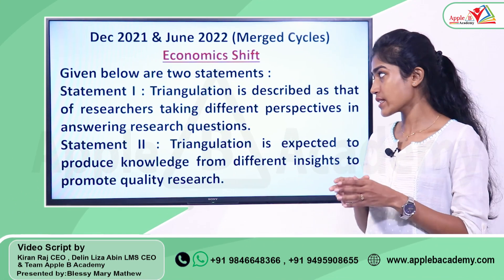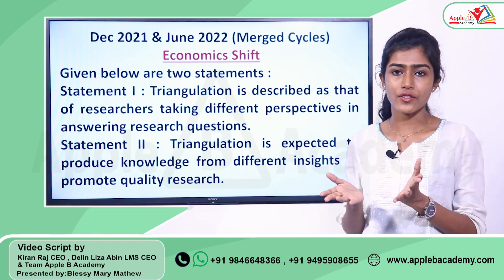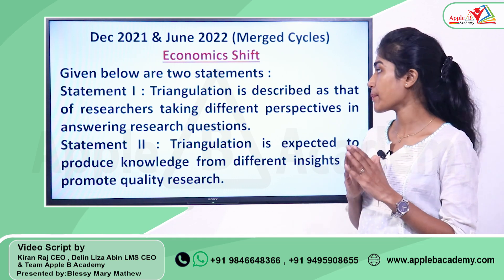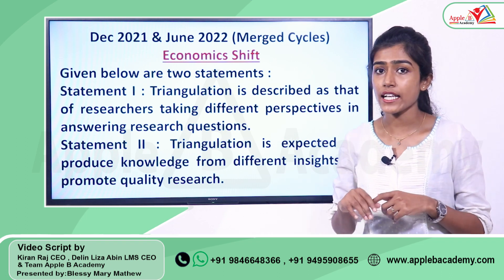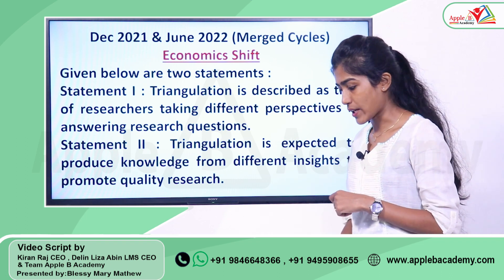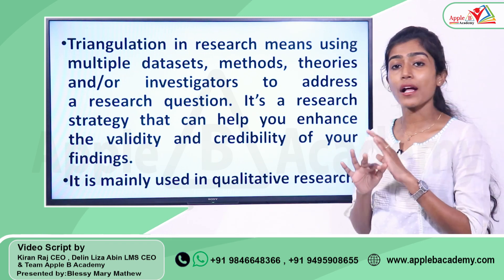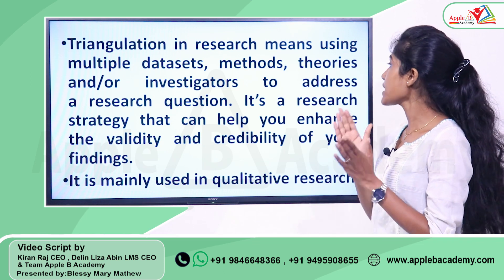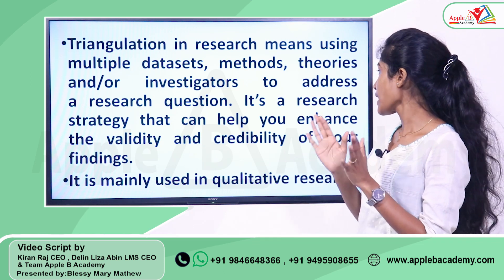Triangulation | Research Aptitude | NTA UGC NET Paper 1 Classroom & Online Coaching |Apple B Academy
0:00 - 1:27 - NTA UGC NET Classroom Admission Open Economics Commerce English Management Paper I Offline
1:28 - 2:37 - NTA UGC NET Dec 2021 & June 2022 (Merged Cycles) question from 'Triangulation'
2:38 - 4:41 - Triangulation
4:42 - 11:31 - Types of Triangulation
11:32 - 12:30 - NTA UGC NET Dec 2021 & June 2022 (Merged Cycles) question from 'Triangulation' Solved